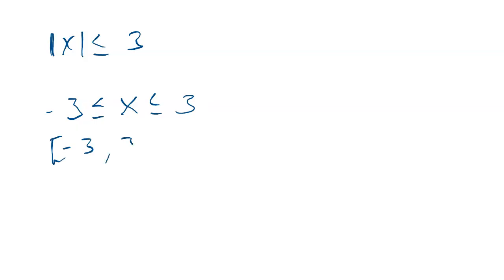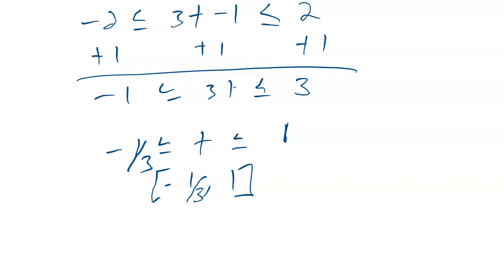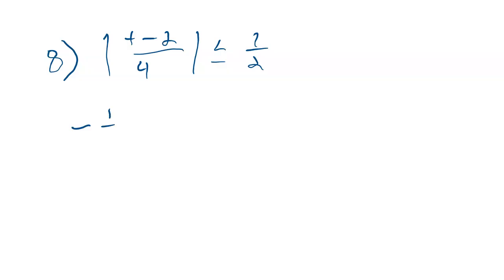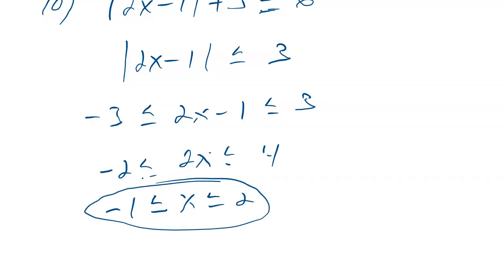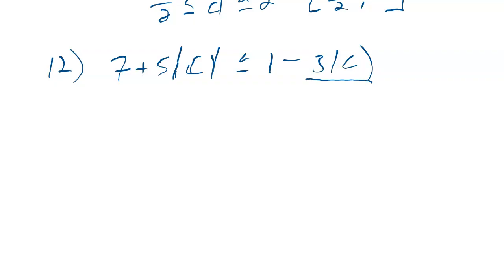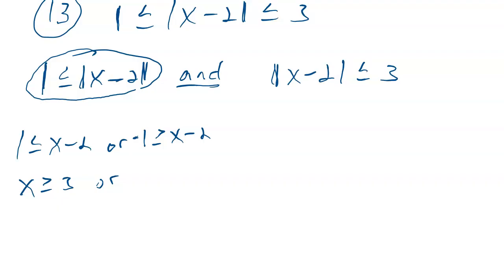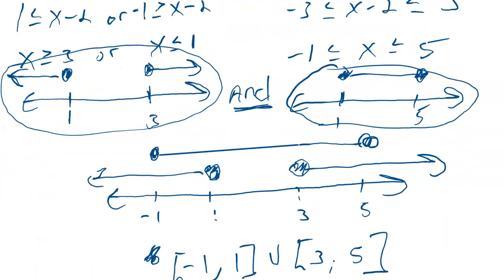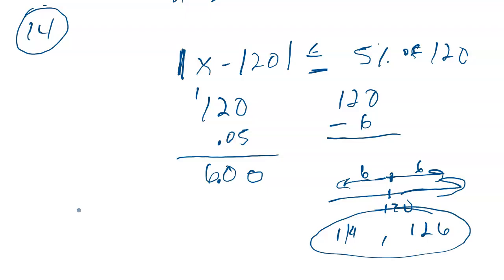Alg2H - Linear - Absolute inequalities